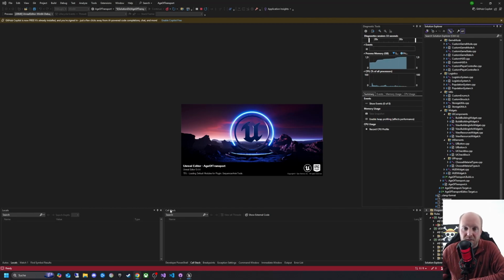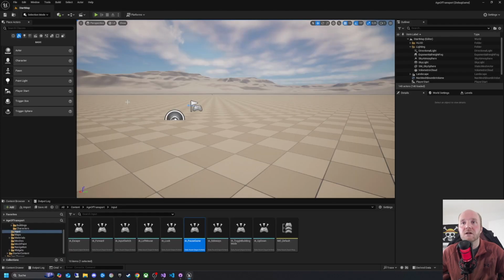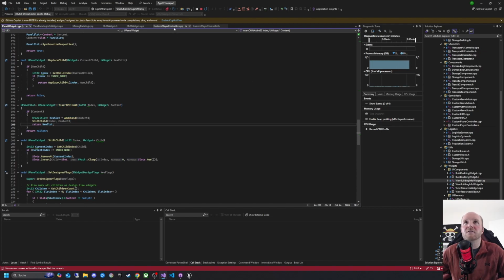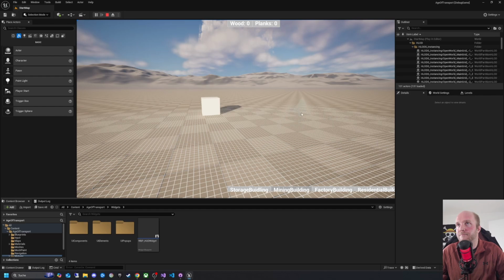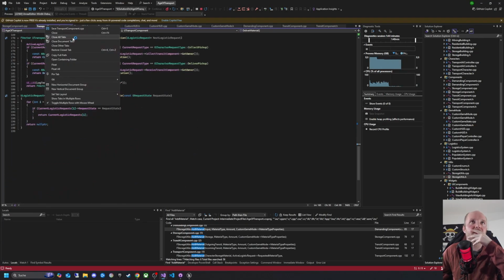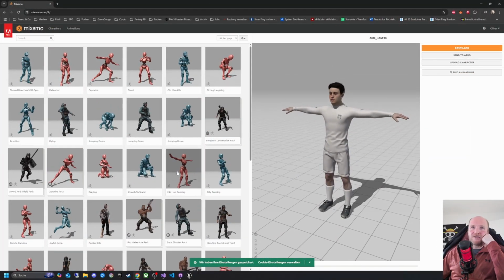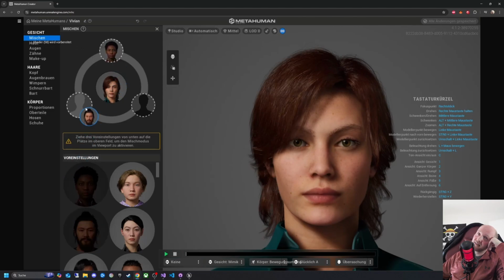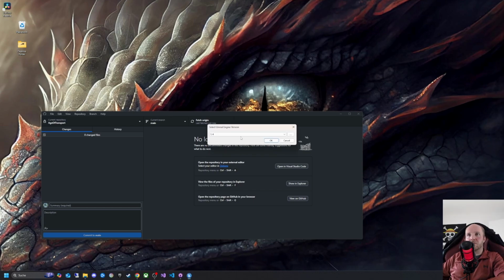UE 5 C++ Dev Project – "Age of Transport" | Part 5 Pause game and MetaHuman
In this video i implement a function to pause the game and start creating MetaHuman for the game

Chapters:
0:00 Intro
2:45 Add pause game
1:15:00 Research
1:26:05 Create MetaHuman